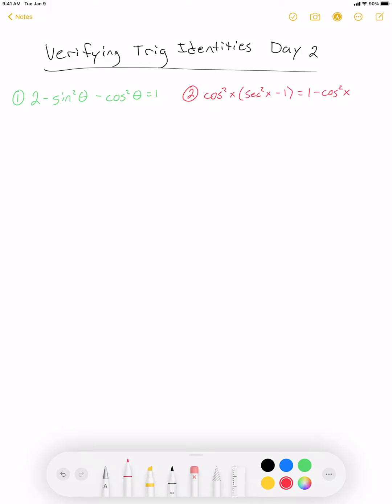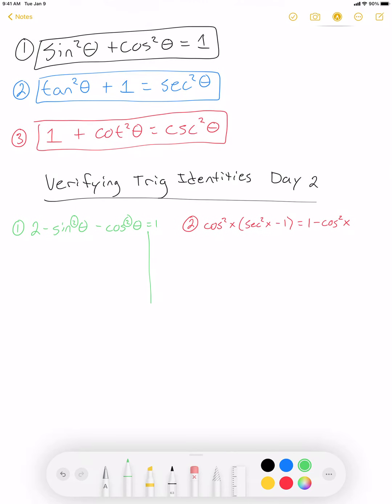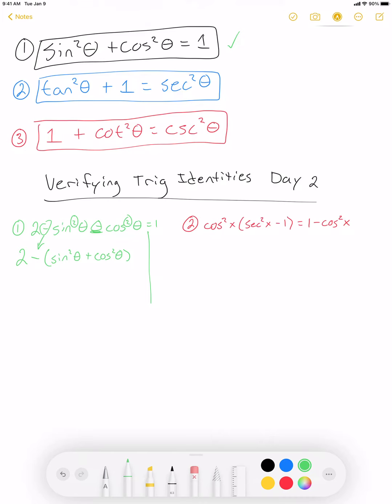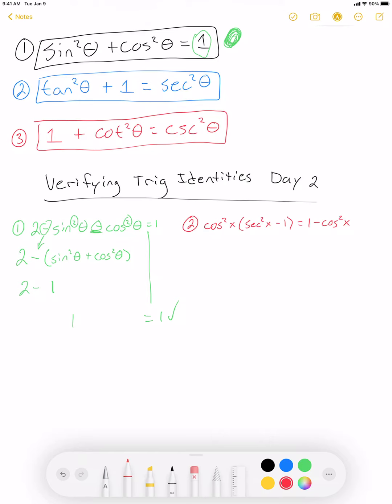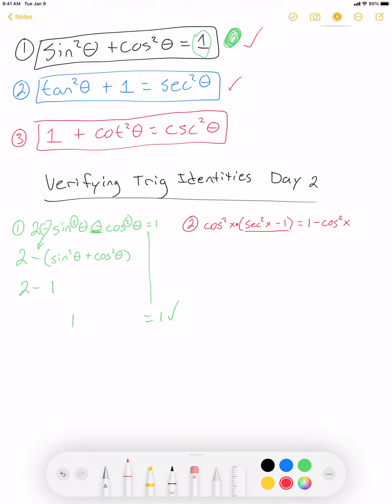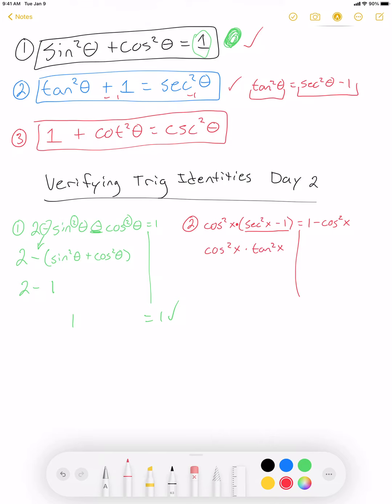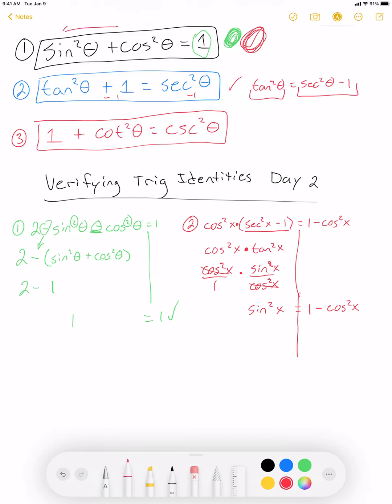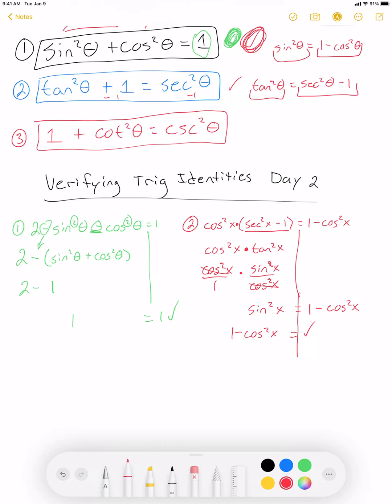66 Verifying Trig Identities Day 2